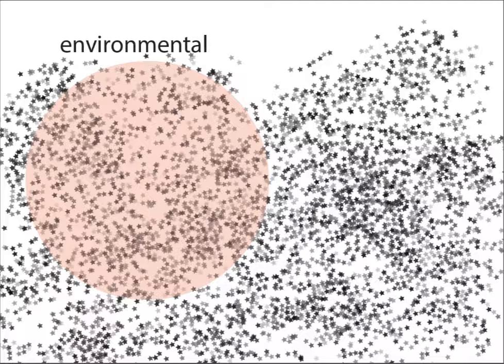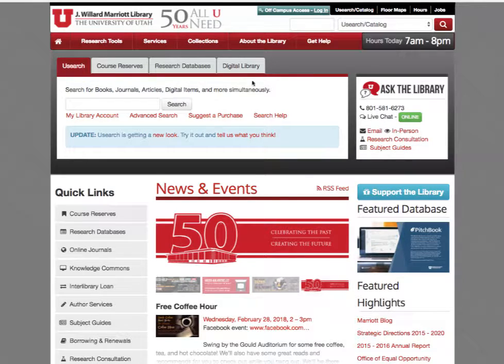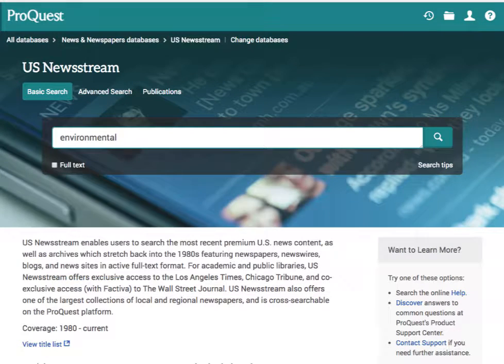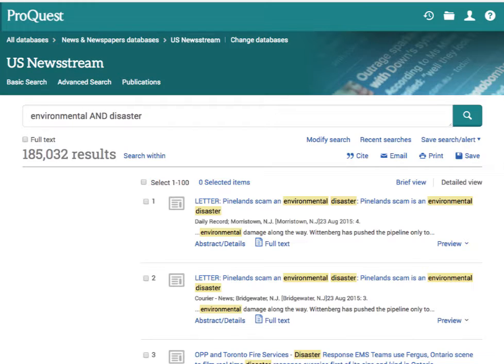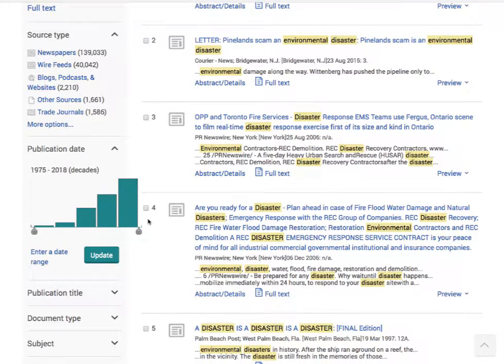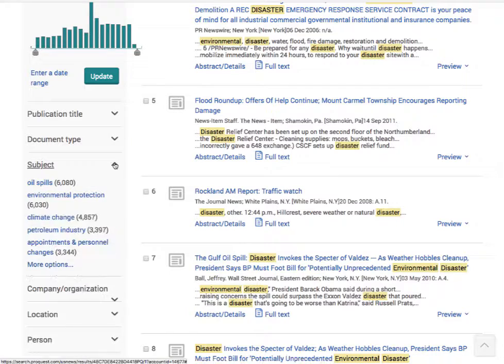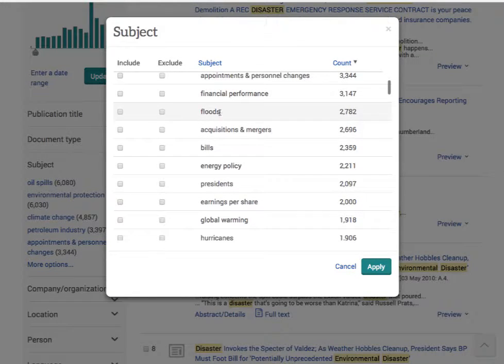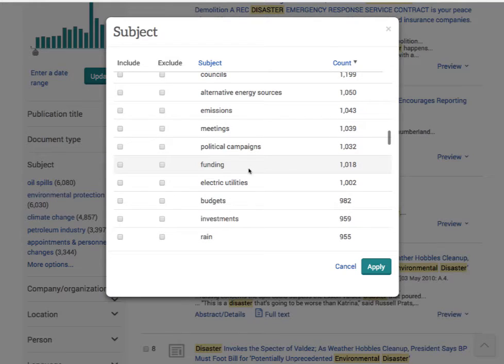EnvSoc Video 2 of 4: validating your background research